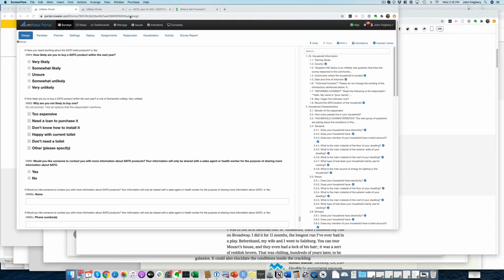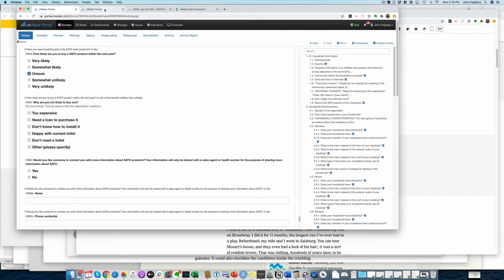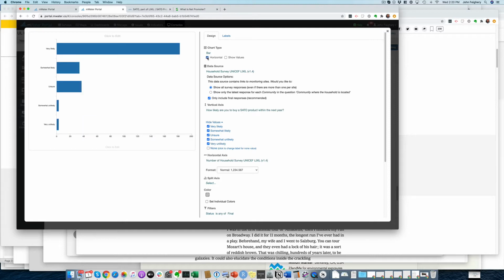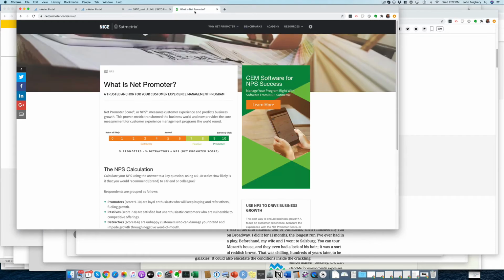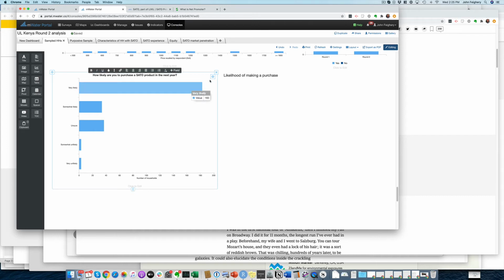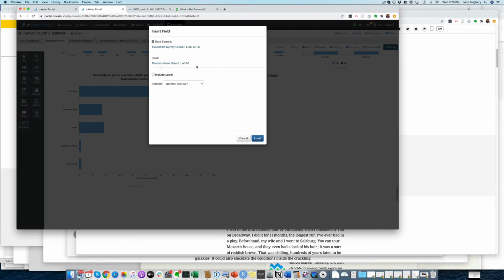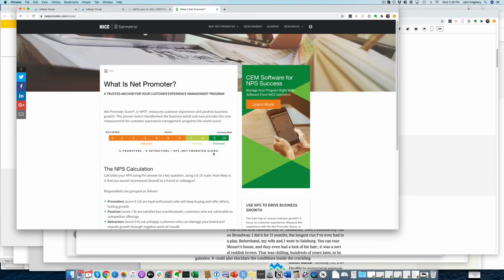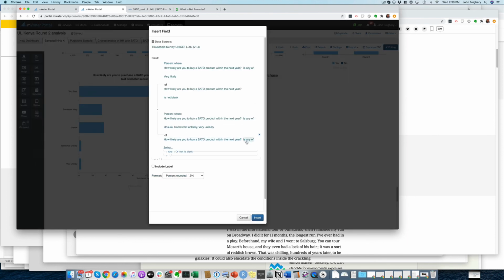Analyzing data from Likert questions and calculating net promoter scores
How to analyze data from Likert questions using mWater / Solstice and calculate the Net Promoter Score (NPS). Likert questions are often used when you want to assess the degree to which someone agrees or disagrees with a statement. The NPS is often used in business and marketing, but it is increasingly relevant to international development when we are pursuing a behavior change or market-based approach.